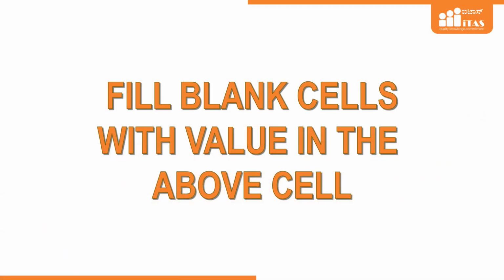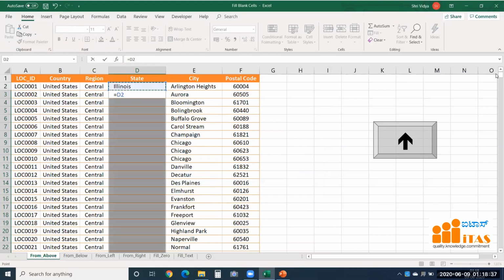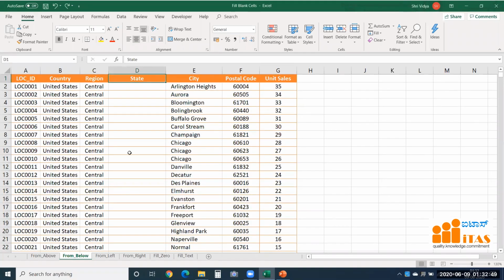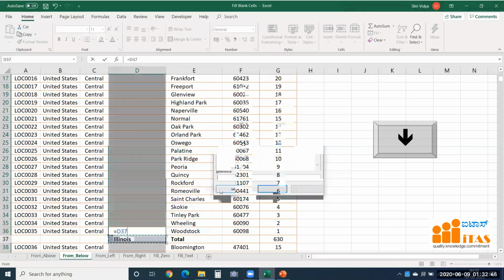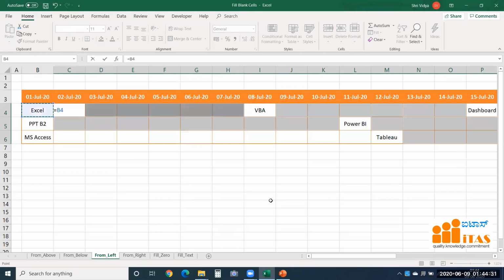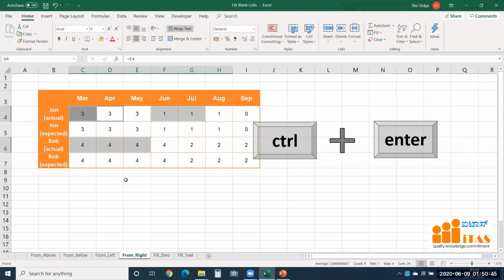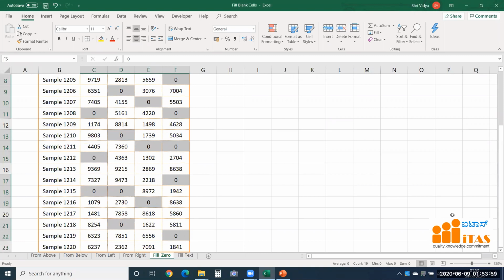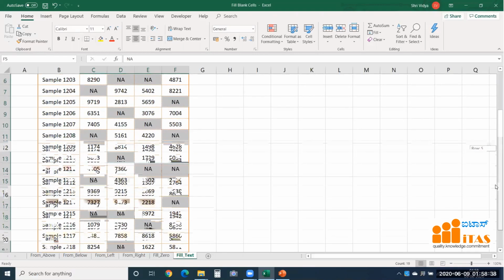Fill Blank Cells with values from cells above, below, left, right, zero and specific text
This video explains in detail about
- Filling Blank Cells with values from cells
* Above
* Below
* Left
* Right
* With Zero
* With Specific Text

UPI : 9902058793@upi